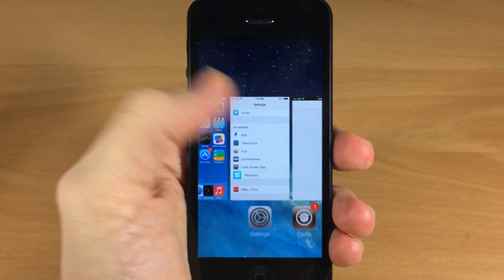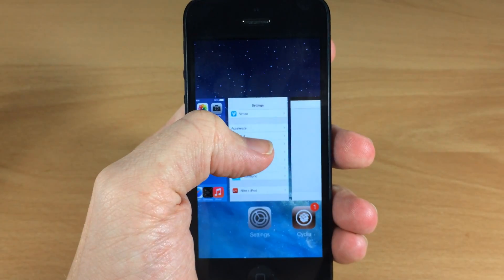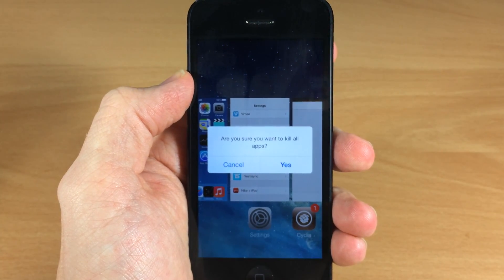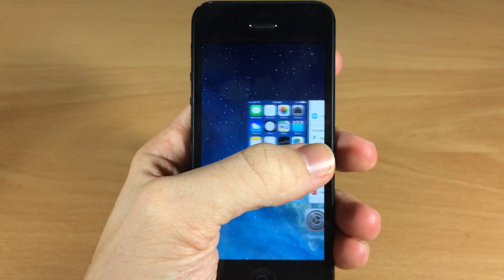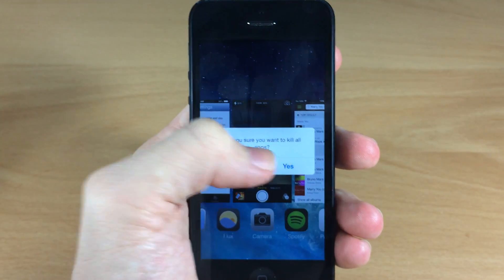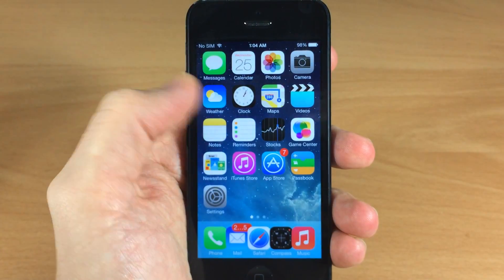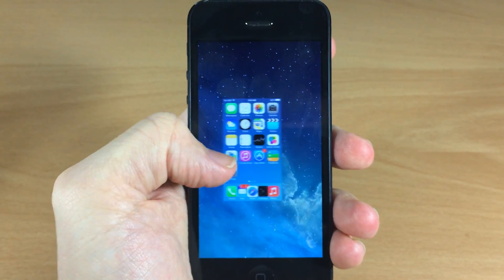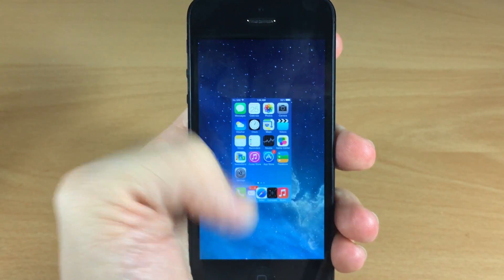Purge iOS 7 Jailbreak Tweak: Hands-on - iPhone Hacks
Purge allows you close all running applications in the background by opening the app switcher and long holding on any of the cards.